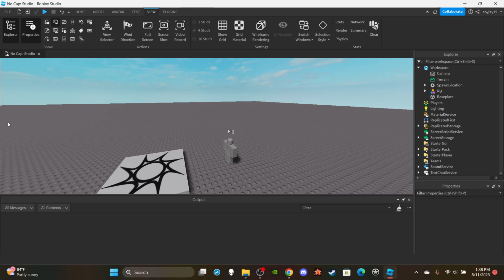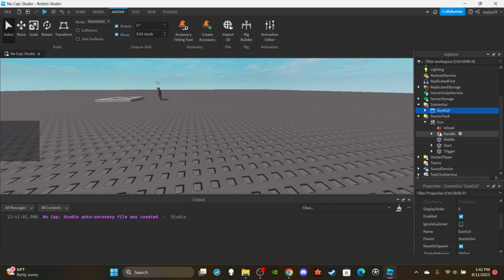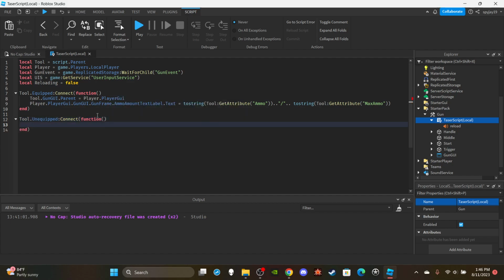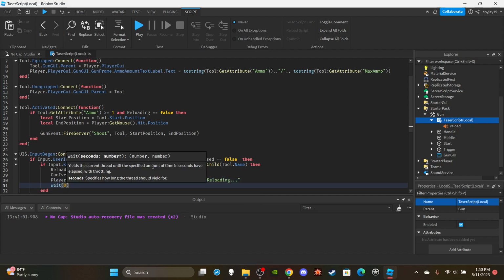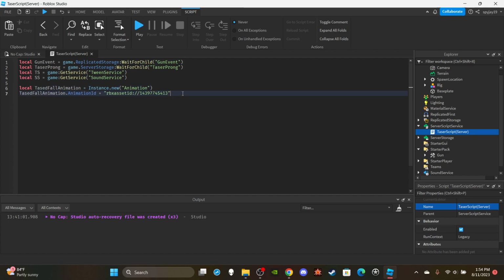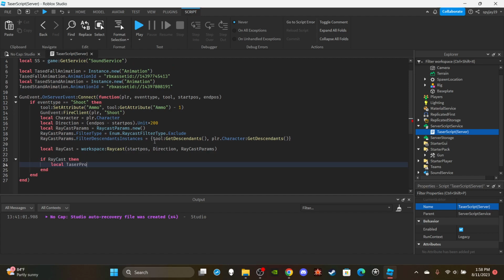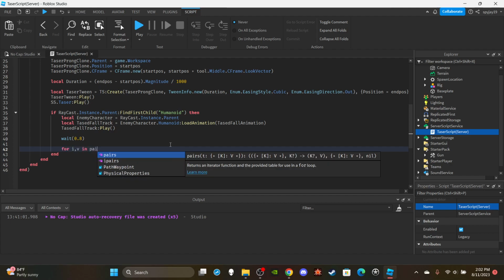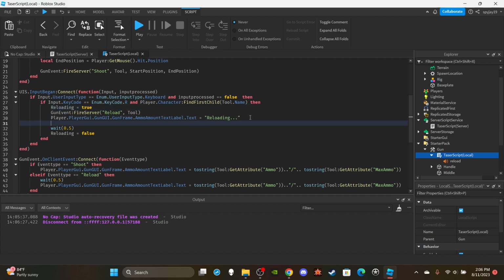How to make a Taser in Roblox! (Roblox Studio Scripting Tutorial 2023)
Thumbnail Artist: mqac#3051 on Discord

-Shout out